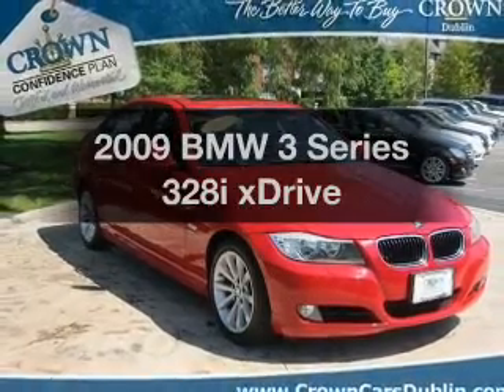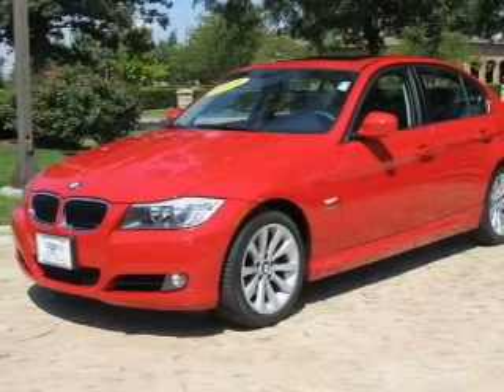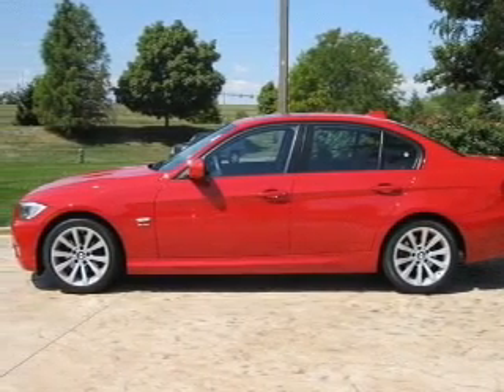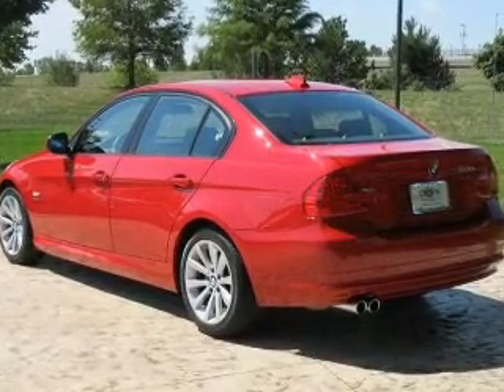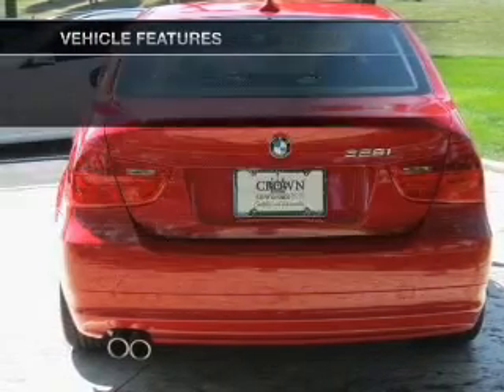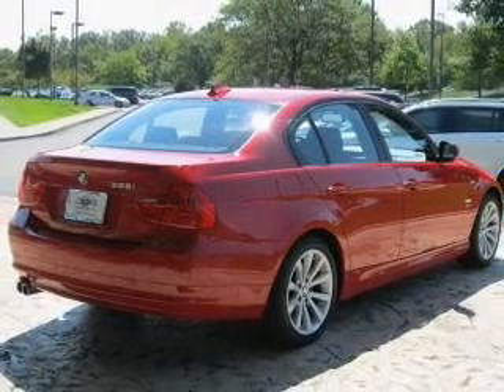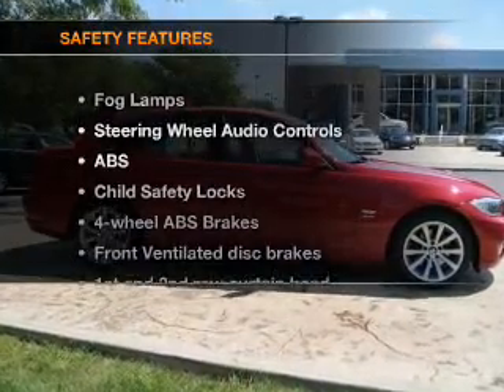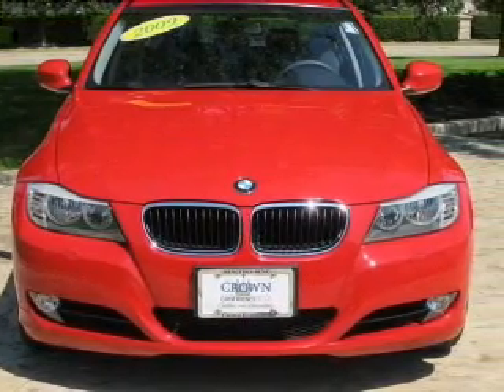2009 BMW 3 Series - Dublin OH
Year: 2009
Make: BMW
Model: 3 Series
Trim: 328i xDrive
Engine: 3.0 liter inline 6 cylinder 24 valve
Transmission: 6-Speed
Color: Crimson Red
Mileage: 37006
Address:
6500 Perimeter Loop Rd